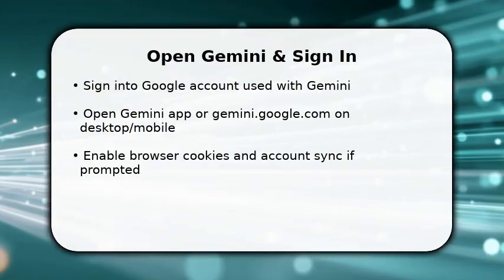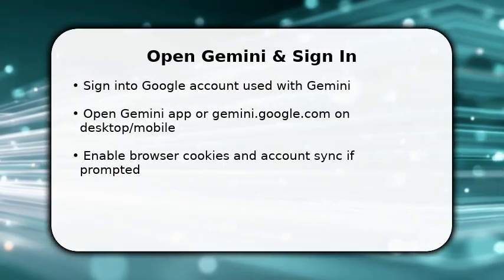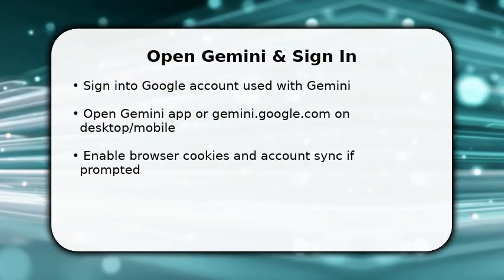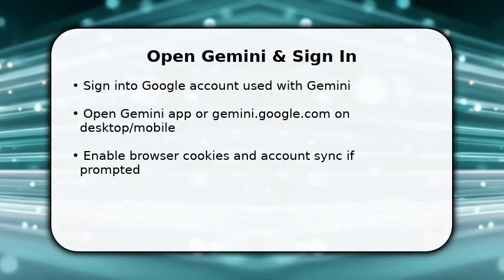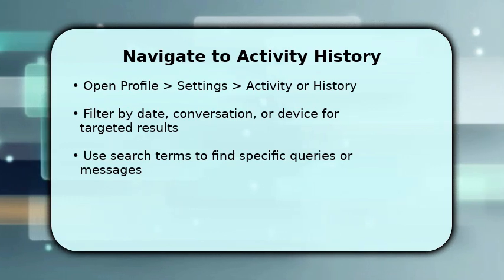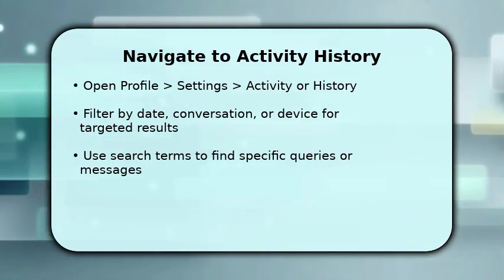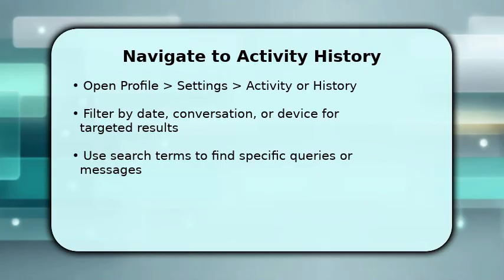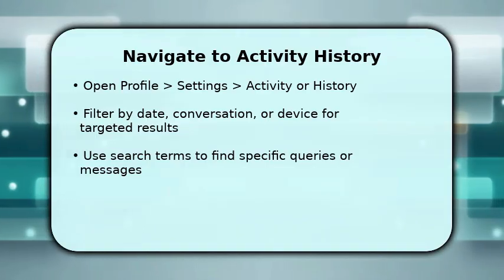How to Check Google Gemini History - Step by Step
Learn the essential steps to access and review your Google Gemini browsing history with our comprehensive guide. Discover privacy settings, navigate through account options, and understand how to manage or delete past searches effectively.

Google Gemini, check browser history, privacy settings,